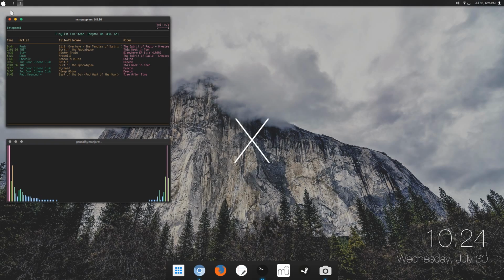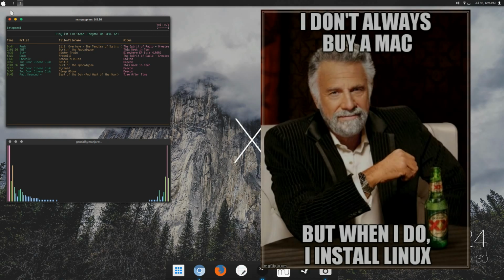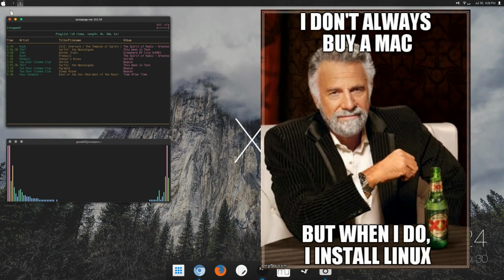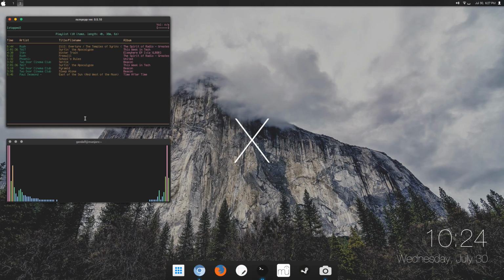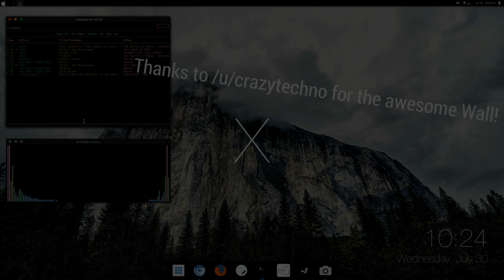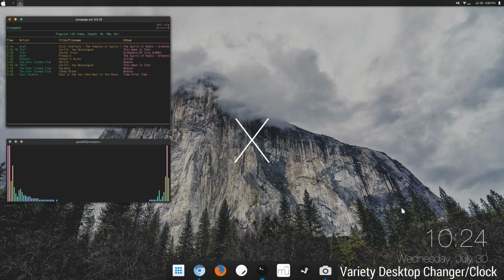Linux Themed ep. 3 - Dark Yosemite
If you have any questions leave them in the comment section below.

Theme Guide Included for Beginners!

Desktop Environment: Cinnamon